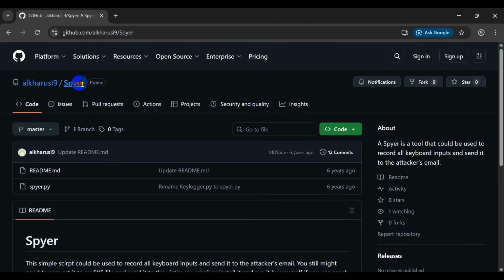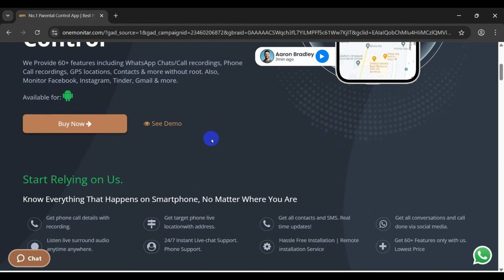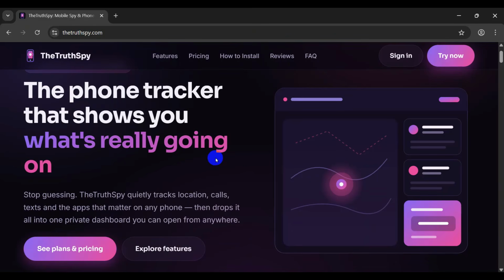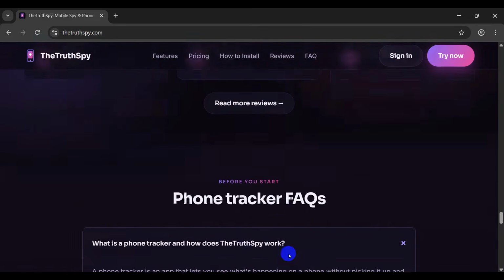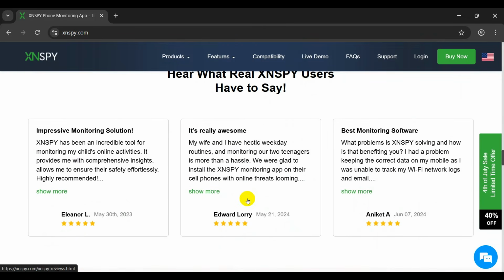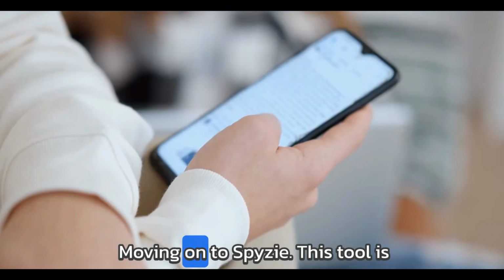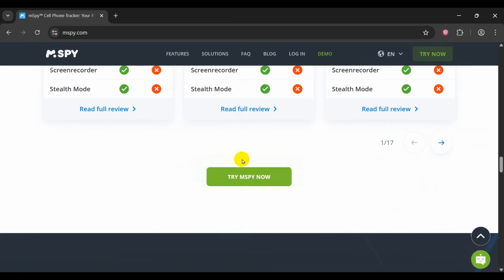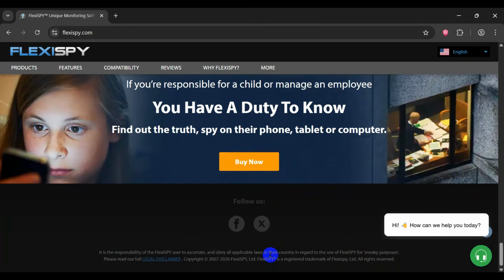10 Secret Phone Monitoring Tools That Hackers Use in 2026!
Ever wondered how hackers can spy on your phone without you even realizing it? 😨
They could be reading your messages, watching through your camera, or listening to your calls — all without you noticing.

In this video, we’ll explore **the top 10 secret phone monitoring tools hackers use**, how each one works, and — most importantly — how you can defend yourself from these digital intrusions.

This is not a hacking tutorial. This is a **cybersecurity awareness guide** to help you recognize real threats and keep your personal data safe.

✅ The top 10 spy tools used by hackers
✅ How each one works (in simple terms)
✅ Real-life privacy risks behind them
✅ How to detect and remove spyware
✅ Essential security tips to protect your phone

Your awareness is your best defense against digital surveillance.

🏷️ **Tags**
phone spy apps, spyware prevention, mobile hacking awareness, FlexiSpy explained, mSpy dangers, Cocospy demo, XNSPY analysis, TruthSpy warning, Shodan for phones, cybersecurity tips, digital privacy, ethical hacking education, smartphone security, anti malware tools